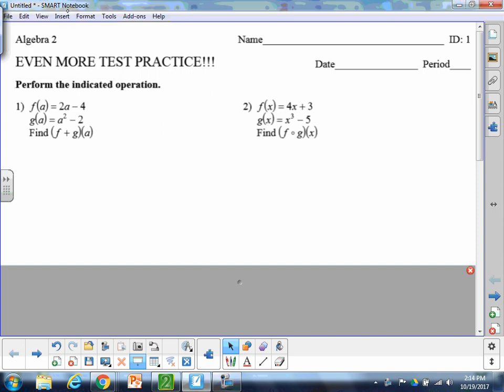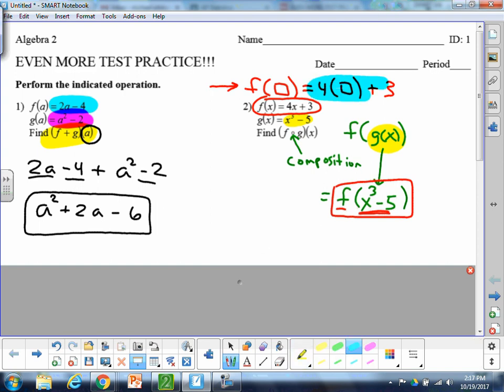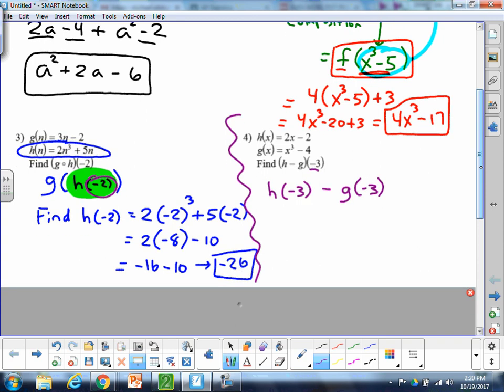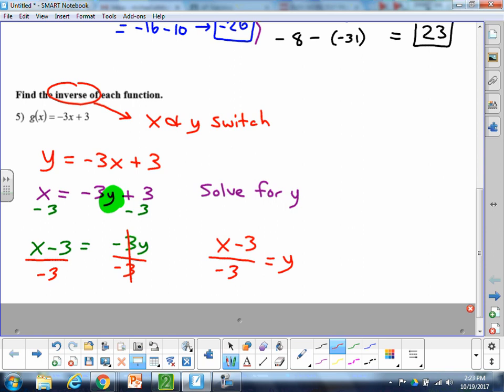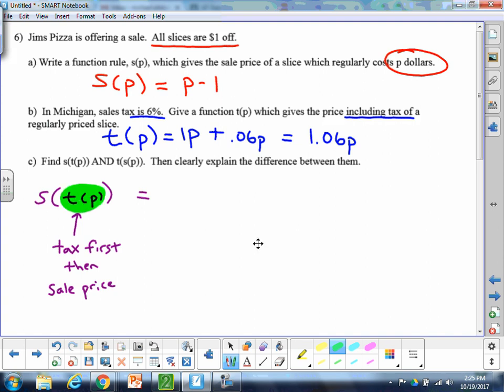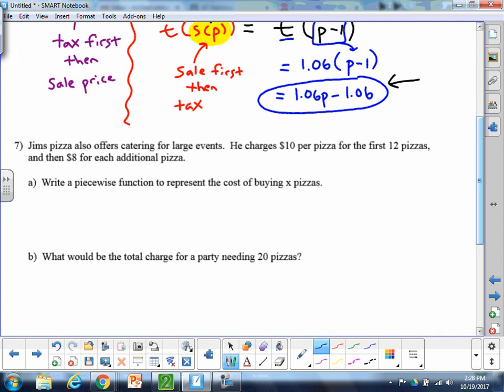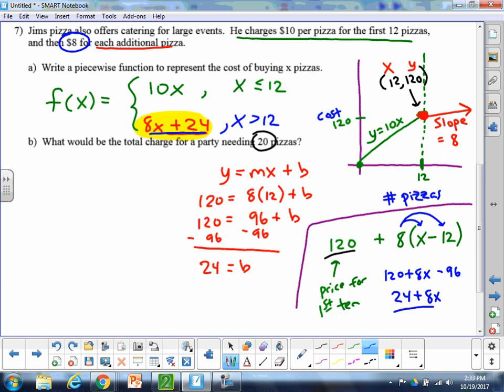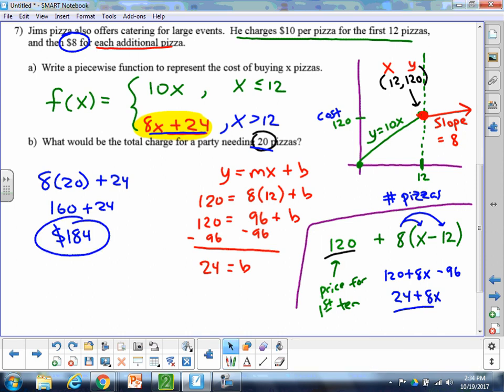Function Operations and Piecewise Functions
MISTAKE ALERT!! On #3, I forgot to plug the answer for h(-2) into the rule for g!  So 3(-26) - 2 = -80 is the correct answer!!